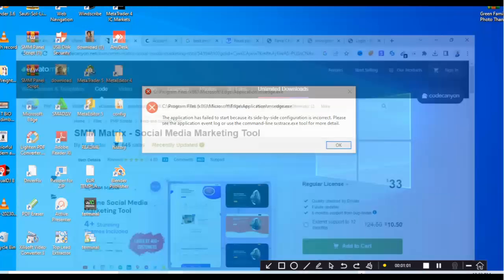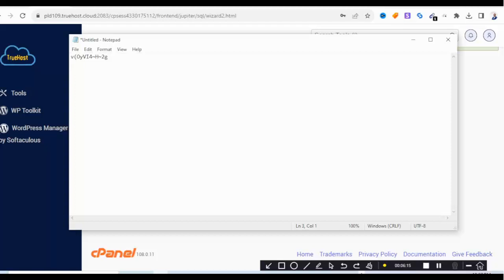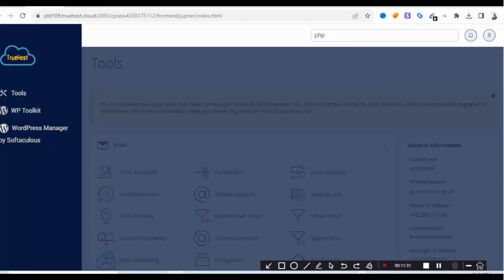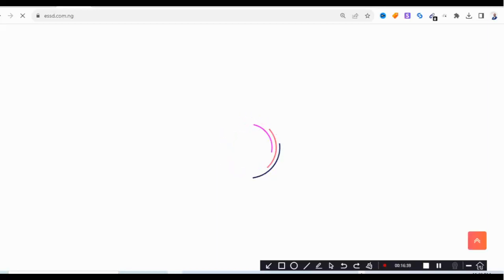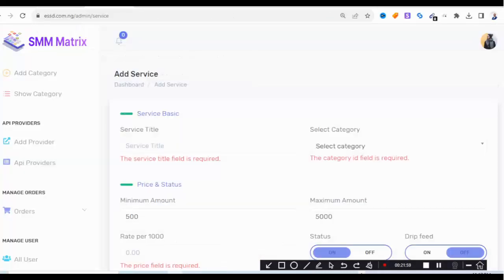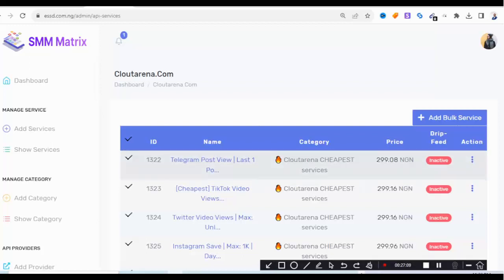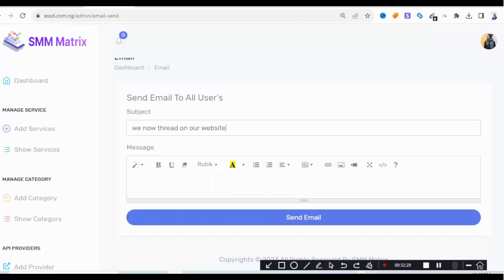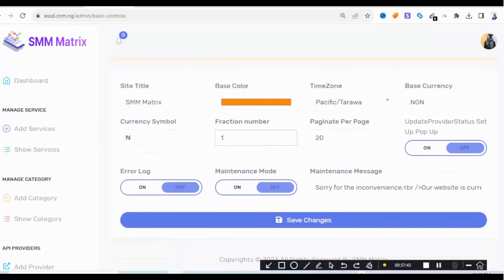(DOWNLOAD)𝗛𝗼𝘄 𝘁𝗼 𝗖𝗿𝗲𝗮𝘁𝗲 𝗦𝗠𝗠 𝗣𝗮𝗻𝗲𝗹 𝗪𝗲𝗯𝘀𝗶𝘁𝗲 𝘄𝗶𝘁𝗵 𝗦𝗠𝗠 𝗠𝗮𝘁𝗿𝗶𝘅 𝗣𝗛𝗣 𝗦𝗰𝗿𝗶𝗽𝘁 | 𝗦𝗠𝗠 𝗣𝗮𝗻𝗲𝗹 𝗦𝗰𝗿𝗶𝗽𝘁 𝗧𝘂𝘁𝗼𝗿𝗶𝗮𝗹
In this tutorial, you will learn how to create your own SMM panel website using the SMM Matrix PHP script. SMM panel websites are used for social media marketing allowing businesses and individuals to purchase likes, followers, and other engagement metrics for their social media accounts.

SMM Matrix is a powerful and easy-to-use PHP script that enables you to create a professional SMM panel website in just a few simple steps.
This script will help you sell all social media followers, re-tweet, likes, youtube views, subscribers e.t.c

Throughout this tutorial, you'll be guided through setting up your website, customizing its design and functionality, and integrating it with payment gateways.